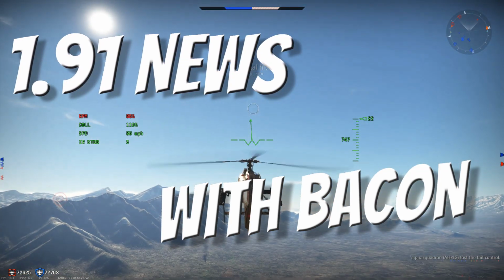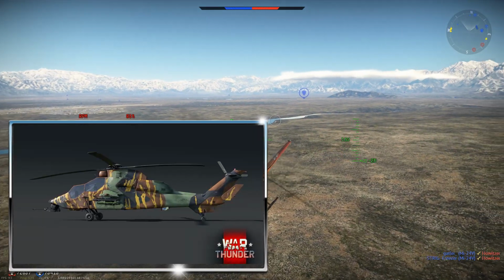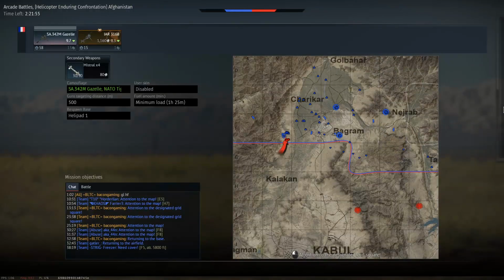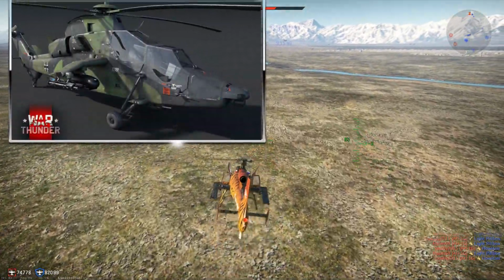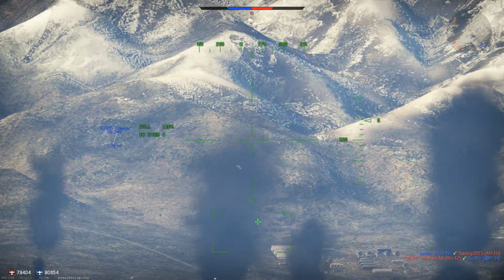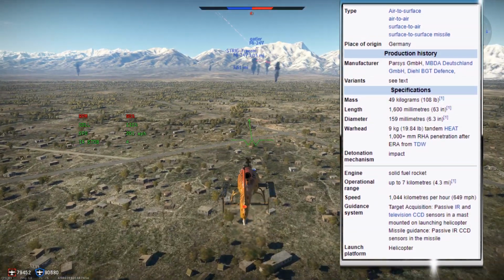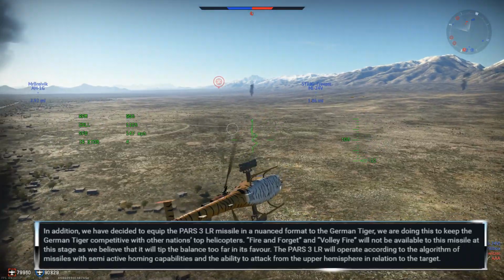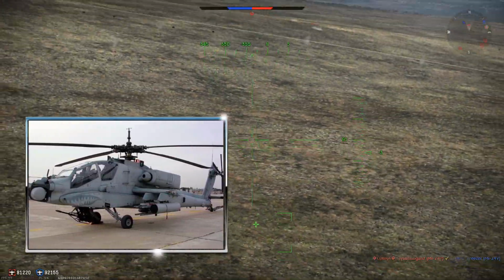Tier VII Helis & EC Tiger｜1.91 Development Blog (1.91 News With Bacon)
Yep!... we got tier VII helicopters, starting off with the announcement of the Eurocopter Tiger, Lets take a look and speculate about possible new additions for other nations.